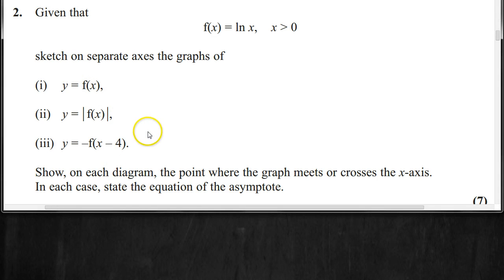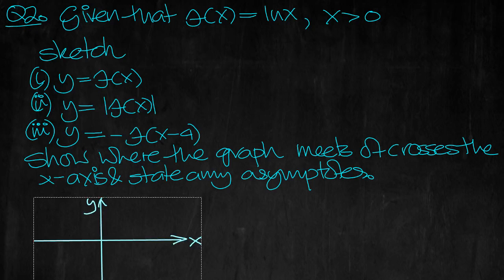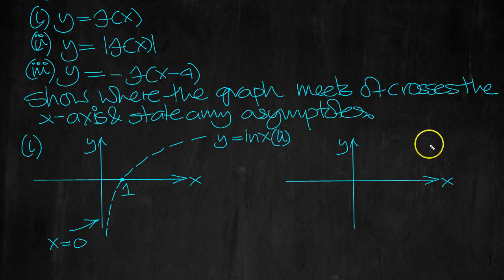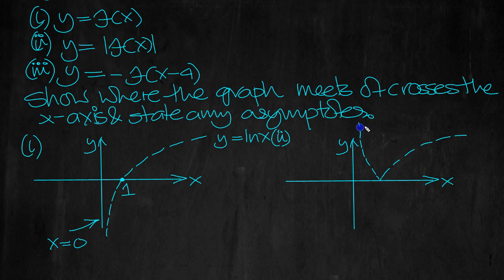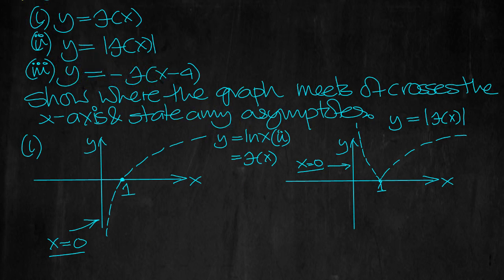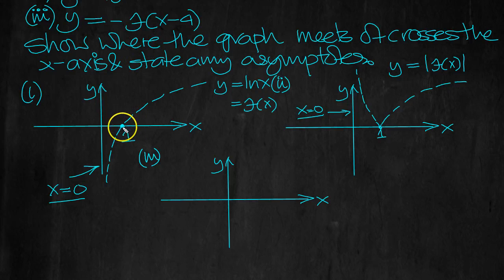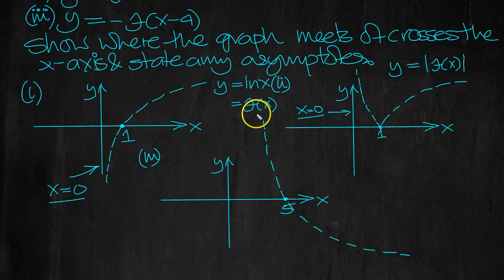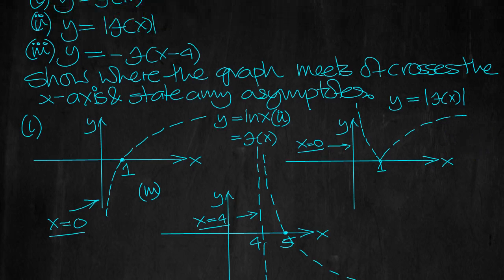C3 EdExcel June 2013 Q2